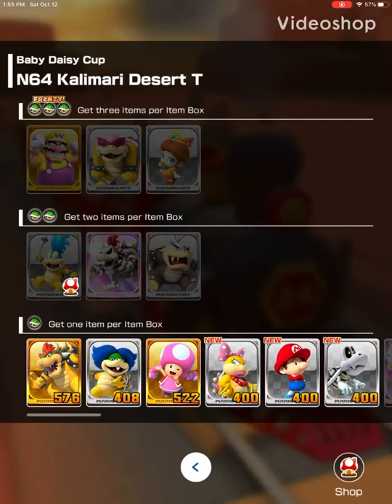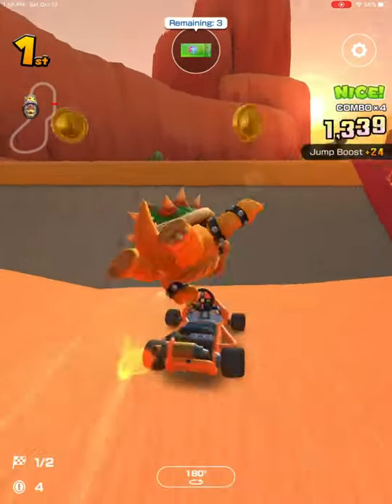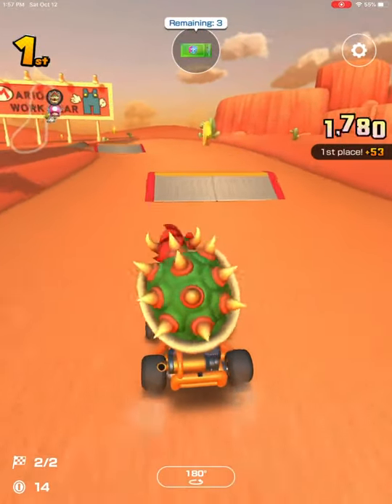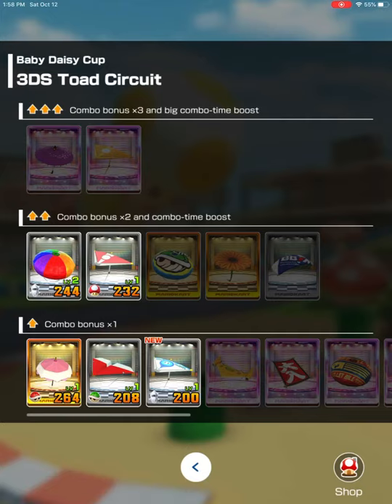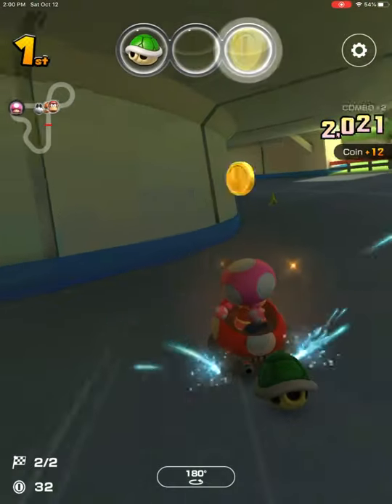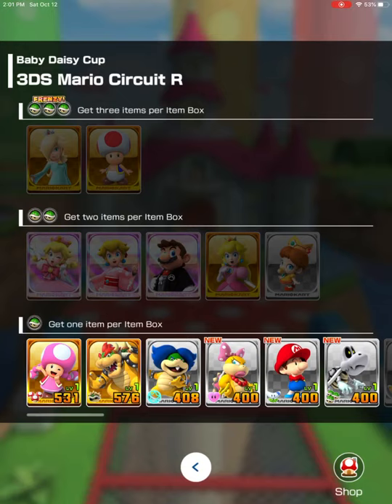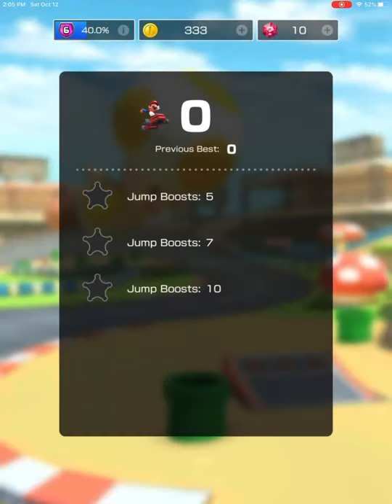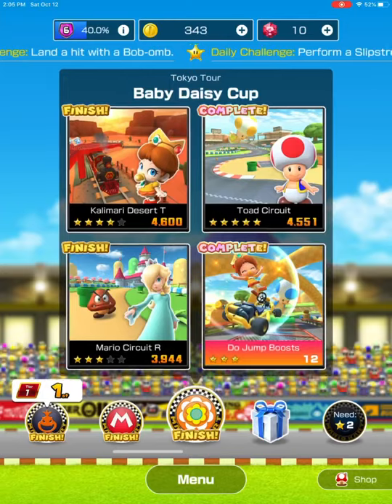Mario Kart Tour - Tokyo Tour: Baby Daisy Cup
Tracks:
N64 Kalimari Desert T
3DS Toad Circuit
3DS Mario Circuit R
CHALLENGE: Do Jump Boosts